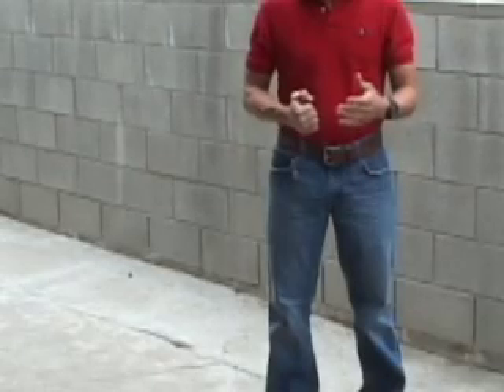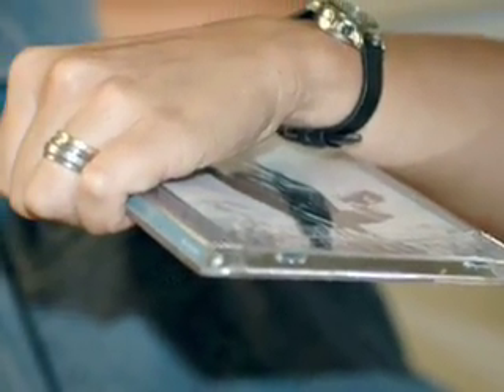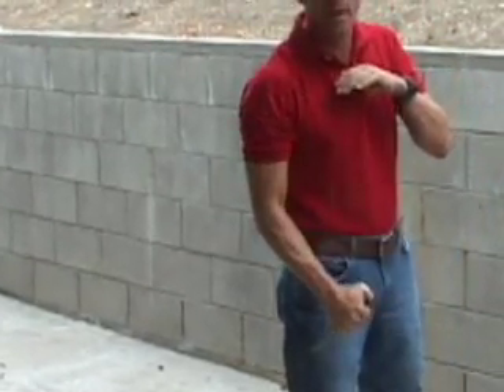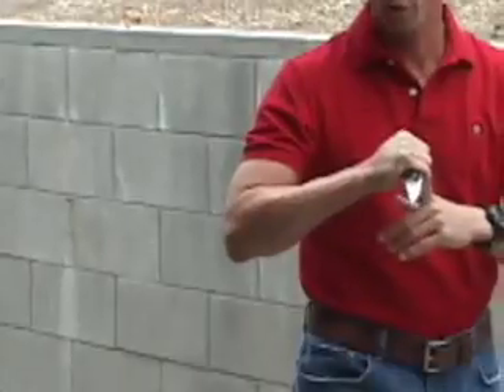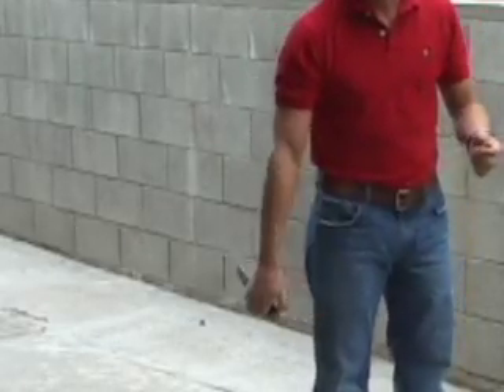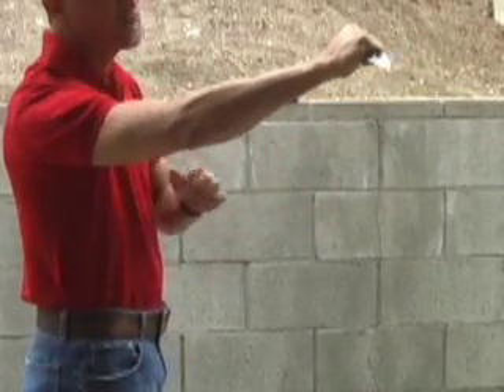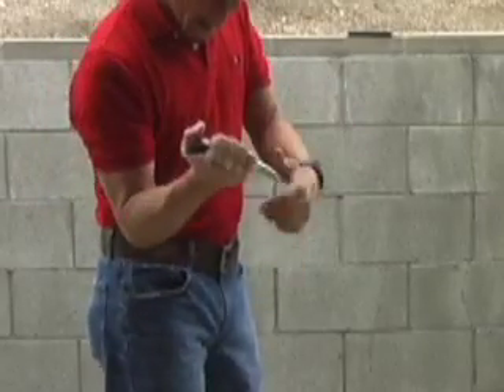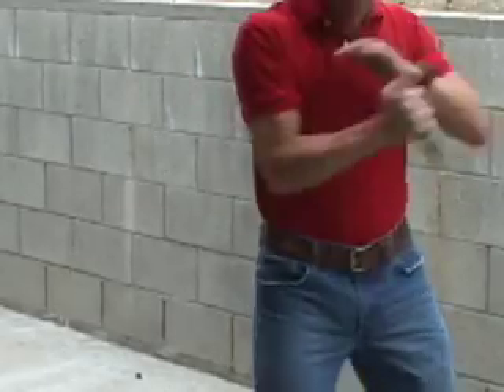P'Kal Application Overview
Short overview of reverse edge methodology with the P'Kal folder